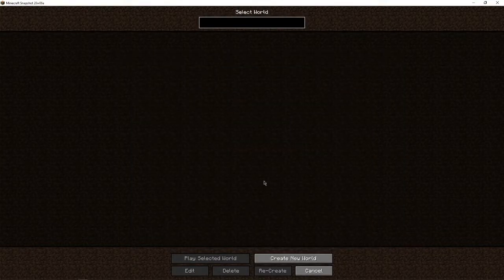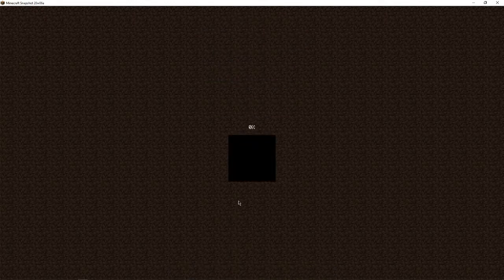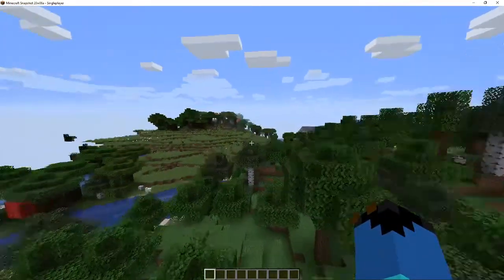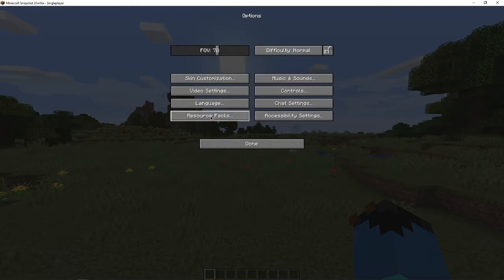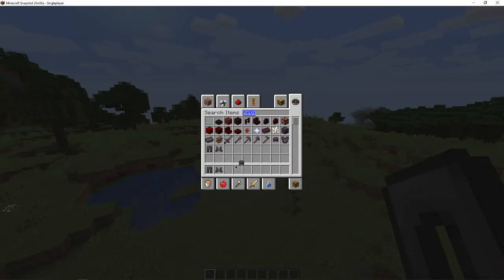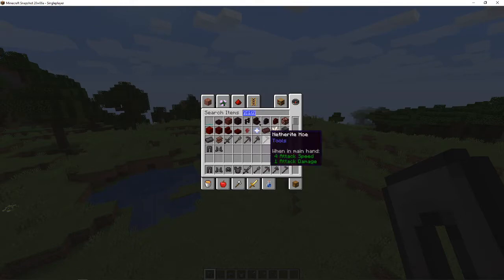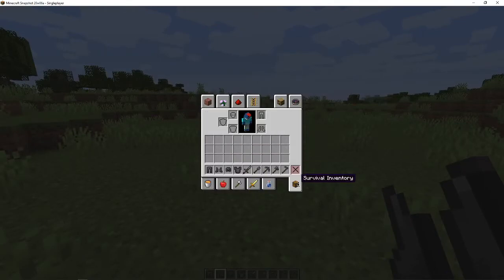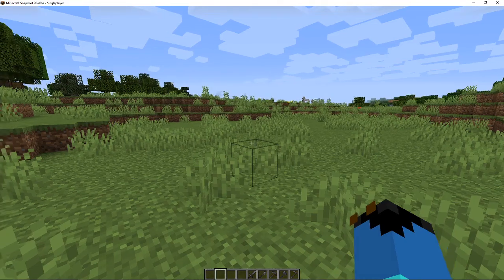Minecraft Java Edition 1.16 update snapshot (SHOWCASE)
I hope you enjoyed the video! have a wonderful day and night x3